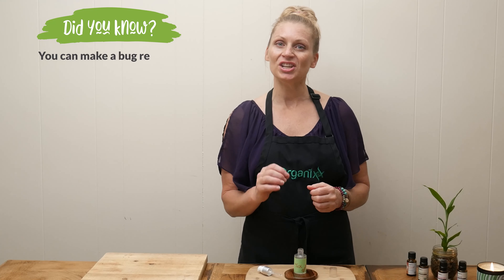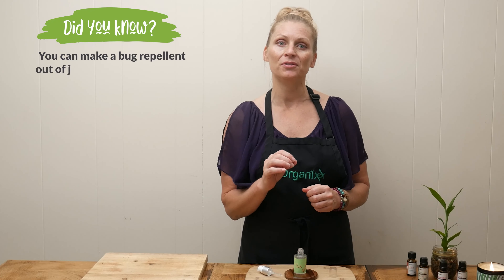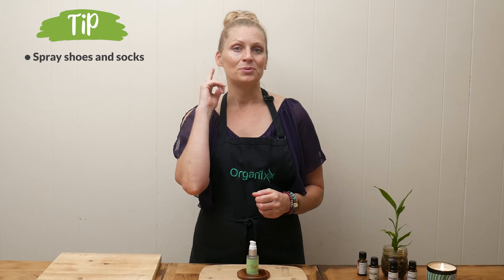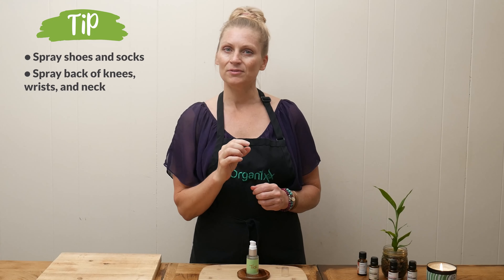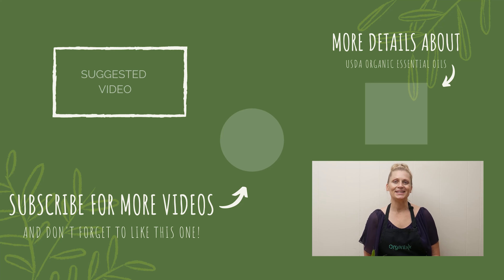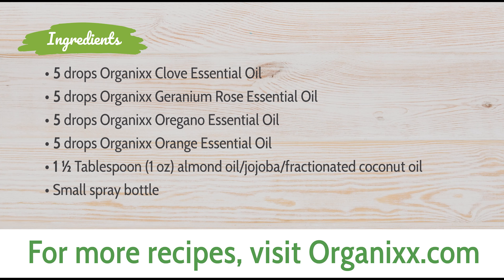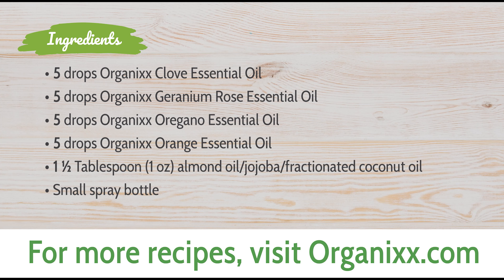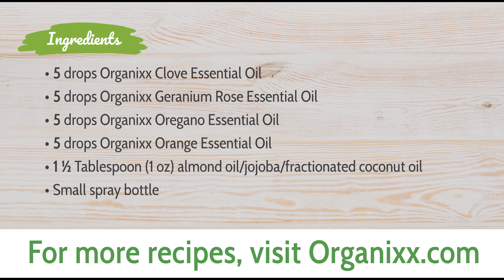Natural Tick and Bug Repellent | Organixx Recipe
Nobody likes ticks... but dousing yourself in chemicals comes with its own set of risks. Fortunately, it's easy to make an essential oil tick repellent recipe that will help keep these troublesome hitchhikers off your skin & clothes. Be sure to use a pure essential oil such as Organixx essential oils for maximum effect

When the weather is nice you want to be outside... but the risk of ticks can take the fun out of outdoor activities. Fortunately, ticks don't like the strong scent of essential oils and this essential oil tick repellent recipe will help keep them at bay (while helping you smell great!).

As you might have guessed, the primary ingredient in this essential oil tick spray recipe is a combination of essential oils. The only other ingredient you'll need for this DIY essential oil tick spray is a small amount of oil (such as almond oil, jojoba, or fractionated coconut oil). Last but not least you'll need a spray bottle to store your homemade tick repellent in.

When you're ready to go out, shake the bottle well and mist your socks & shoes as well as the cuffs of your pants, sleeves, and neckline to keep ticks out of your clothes. Test for sensitivity before using directly on your skin. Reapply when the aroma of the oils dissipates.

Many people are curious about which essential oils work best for repelling ticks. There are 4 oils used in this recipe: clove, geranium rose, oregano, and orange essential oils.

If you purchase these oils for making your homemade natural bug repellent, please be aware that they have MANY more phenomenal uses beyond just repelling insects. Here are just a few great ways to use them...

Clove Essential Oil - Clove is a natural antibacterial, powerful against many bacteria strains. Put a drop on your kitchen sponge, in dishwashing liquid, and on cutting boards to reduce bacteria naturally.

Geranium Essential Oil - To help control dust mites, spray geranium rose essential onto linens and put a drop on your dust cloth when dusting.

Oregano Essential Oil - Got athlete's foot? Oregano is a powerful antibacterial, antifungal, and antiparasitic oil. Dilute heavily and massage into feet, between toes, or into nails for an antifungal blast. Or get a basin of water and add a few drops of oregano and soak your feet.

Orange Essential Oil -  can be used to soften & remove foot calluses. Rub several drops of orange oil into the affected area prior to putting on your socks and shoes.

Purity matters when it comes to essential oils. Organixx Essential Oils are USDA organic oils made with NO fillers or additives... just pure plant extracts

About Organixx - Who are we?